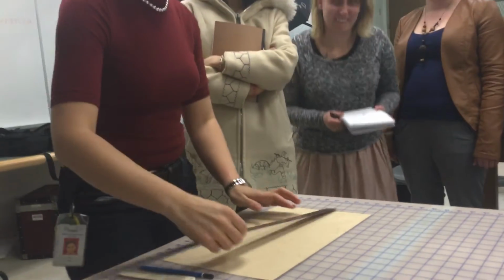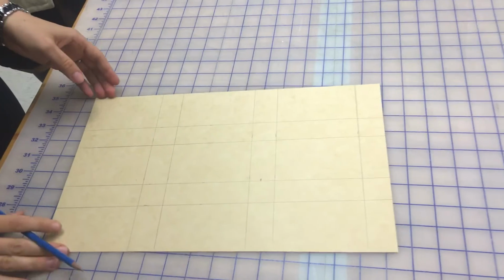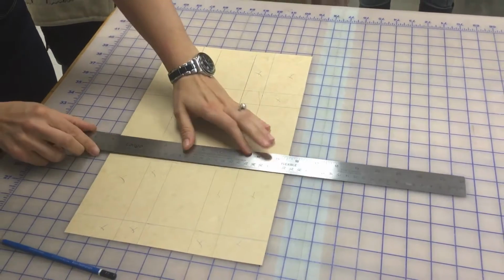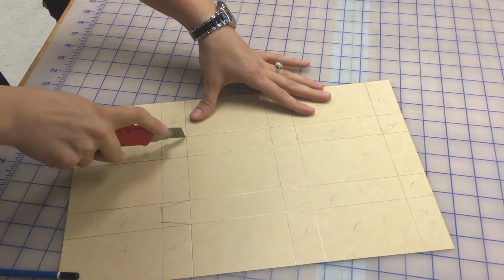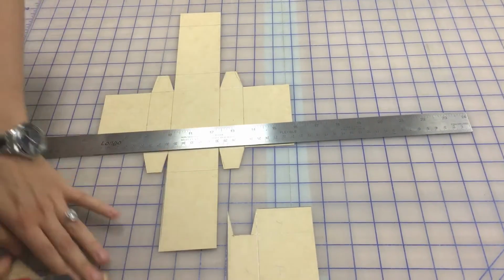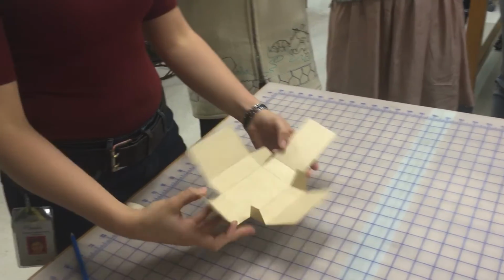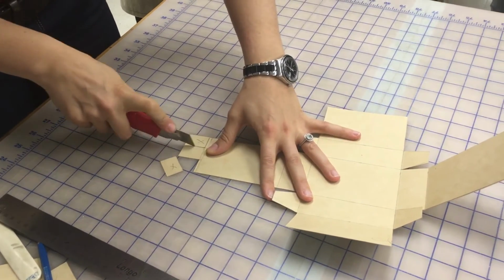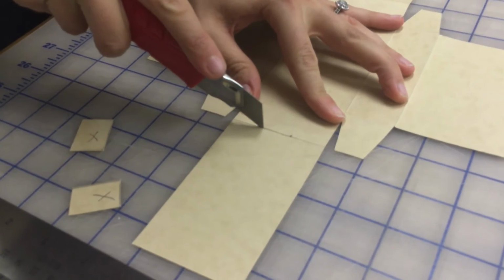One piece enclosure with corner flaps